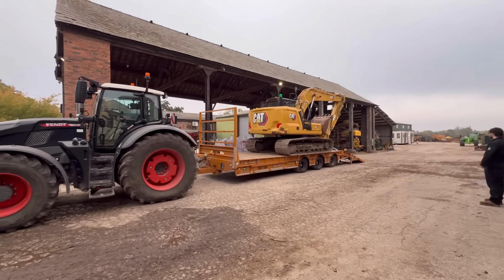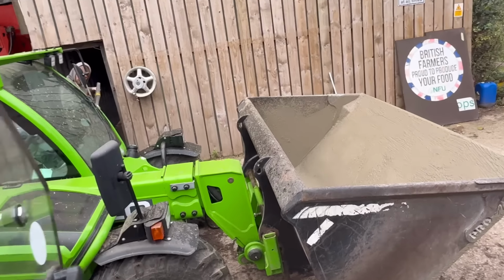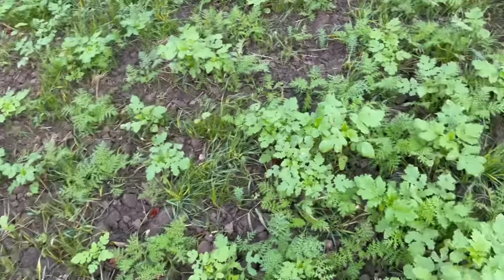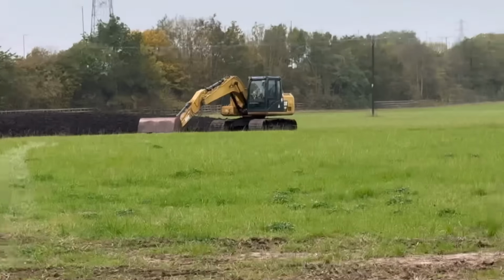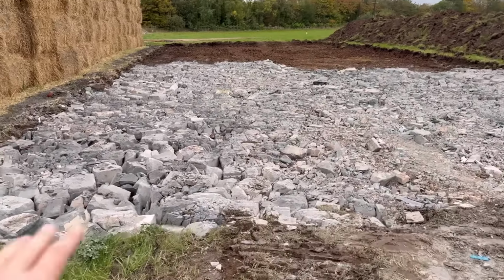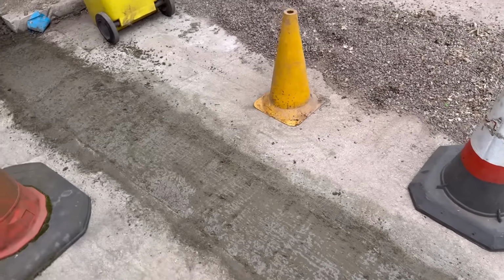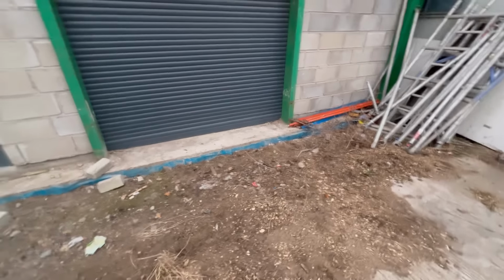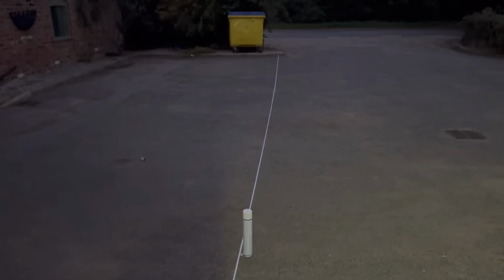DIGGER ACTION WITH SOME FIZZING PYLONS AnswerAsAPercent 2031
🚜 **Welcome to OllyBlogs!** 🚜 Join me for daily doses of FarmLife, featuring Cows, Tractors, and epic farm adventures! 🌾

🎁 **About Gifts**: I sometimes receive surprise gifts, which my YouTube contract may consider as PaidPromotion. To stay transparent, I’ll tag all videos with PaidPromotion.

I power my fleet with Certas fuel ⛽️